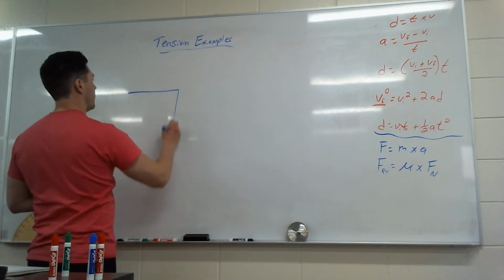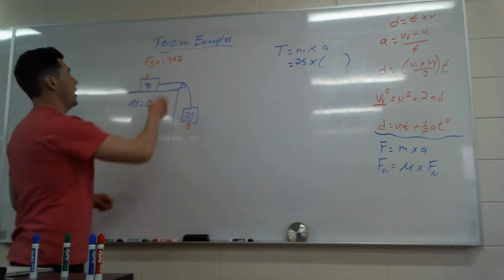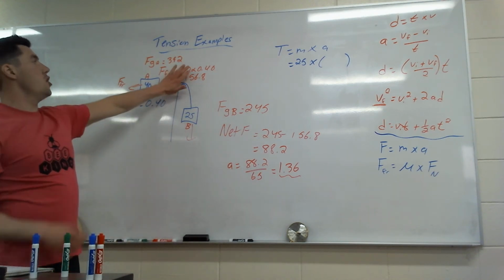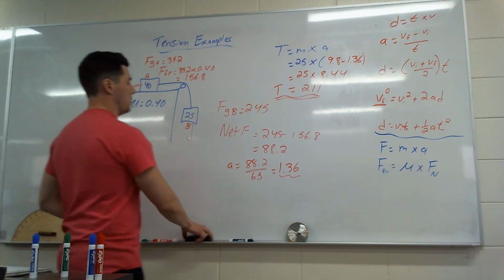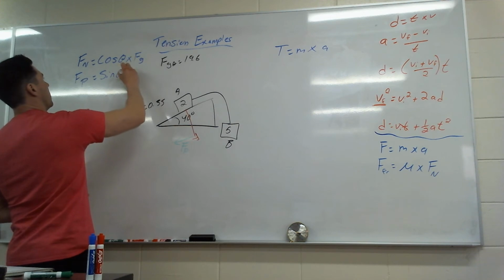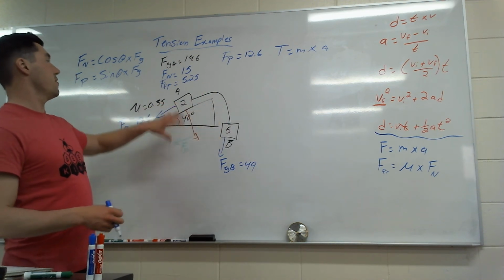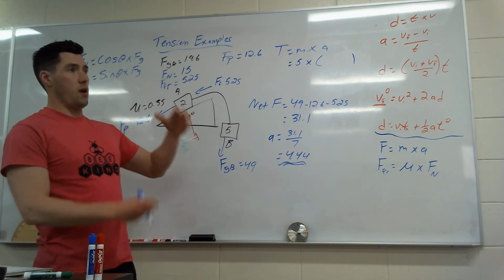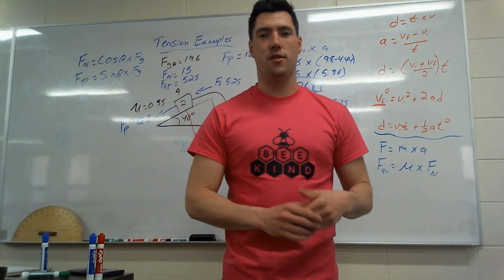Tension example from our practice sheets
In this video I will go over how to answer tension questions. There will be two examples, one from our first practice sheet (question e) and one from our second practice sheet (question 2).